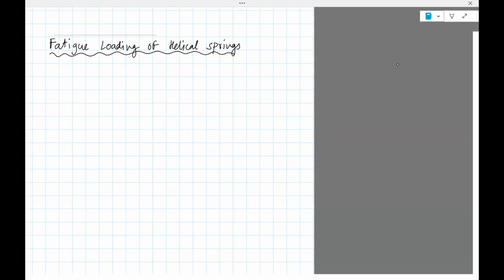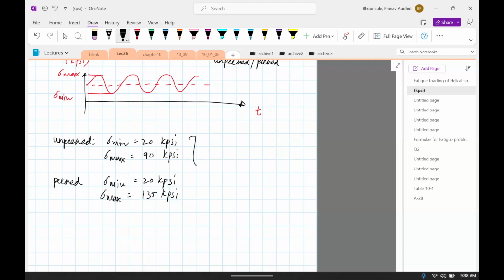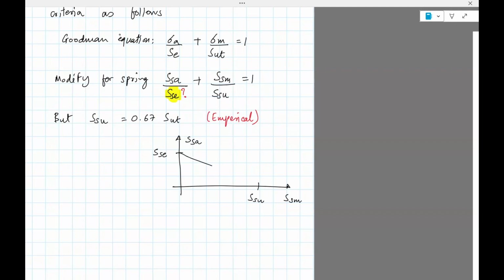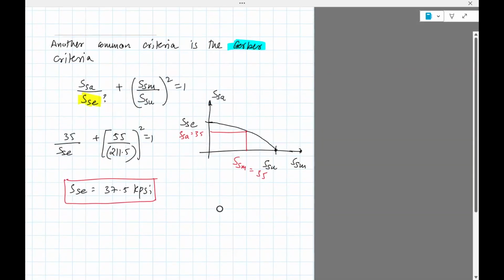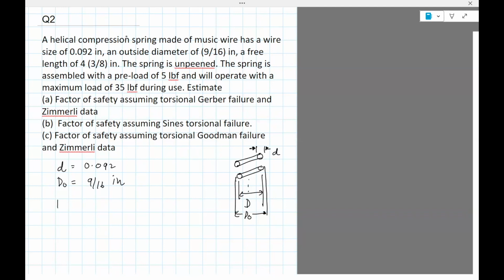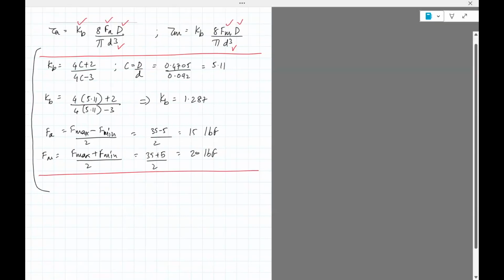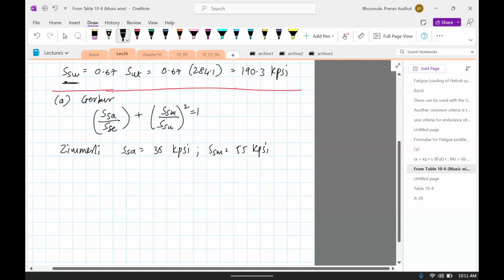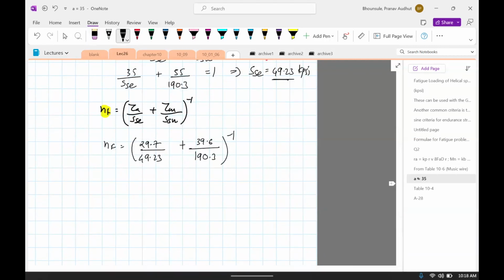Design Lec26: Fatigue Loading of helical springs (Spring 2024)